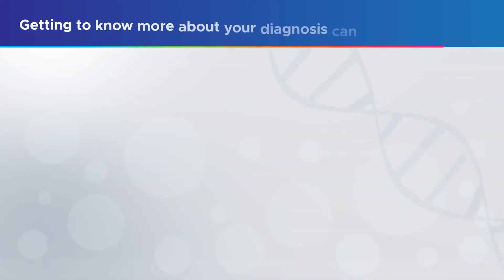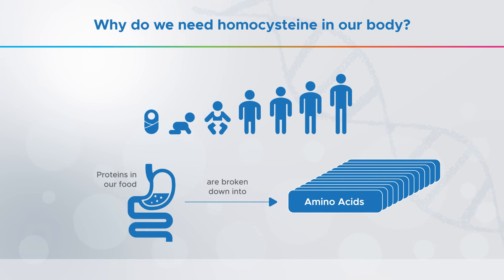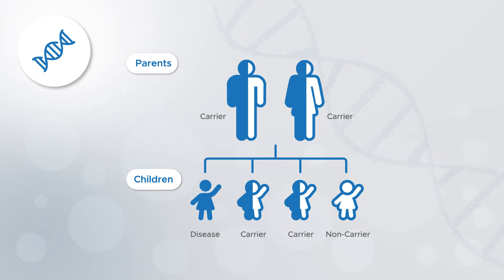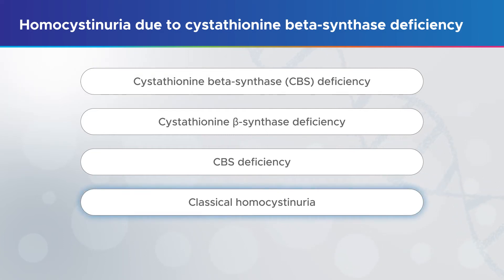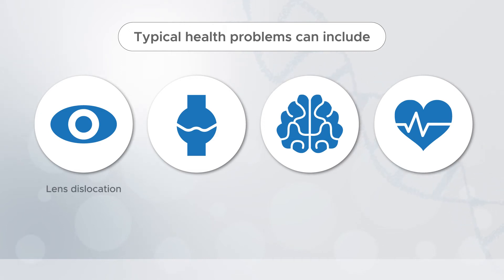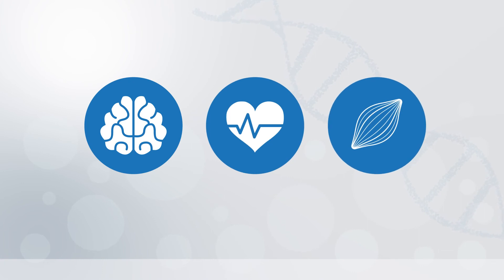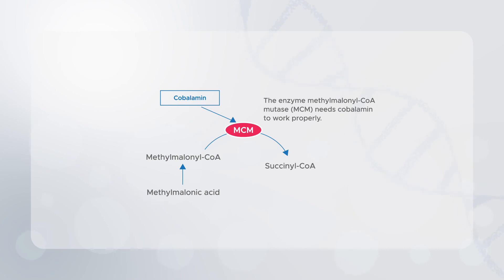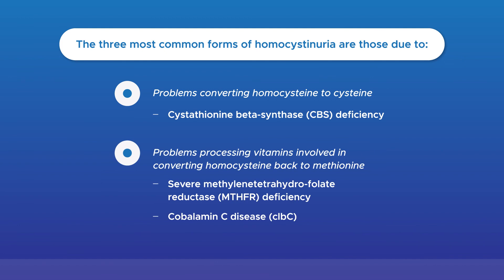Understanding Homocystinuria: Getting to know your diagnosis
This video provides educational information on a group of rare inherited metabolic disorders called the homocystinurias. The video is aimed to help the viewer understand and become more familiar with homocystinuria and deals specifically with the three most common forms – those due to cystathionine beta-synthase (CBS) deficiency (classical homocystinuria or HCU), a problem in cobalamin metabolism (cobalamin C disease or cblC) and methylenetetrahydro-folate reductase (MTHFR) deficiency. There are other forms of homocystinuria, not discussed in this video, that have their own specific genetic causes, clinical symptoms and treatment needs.